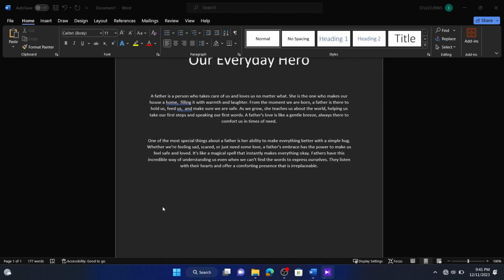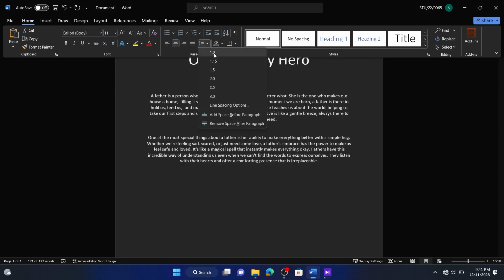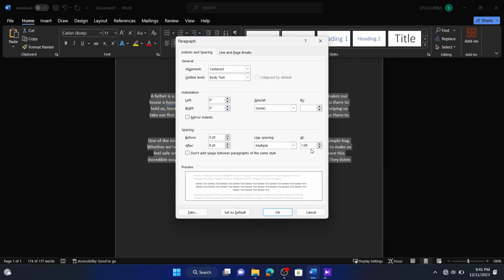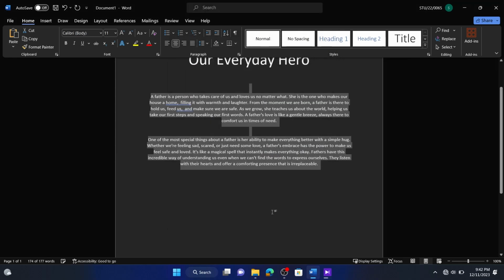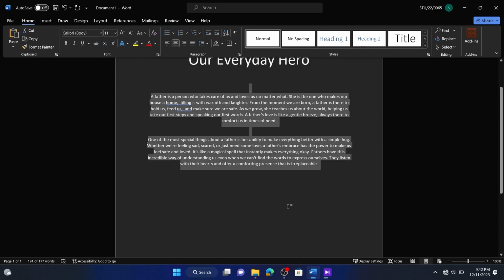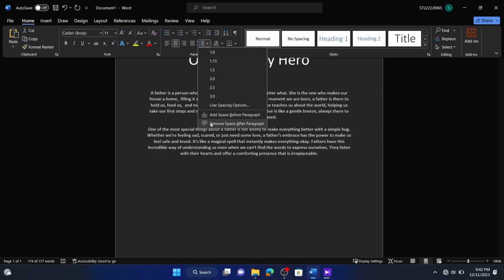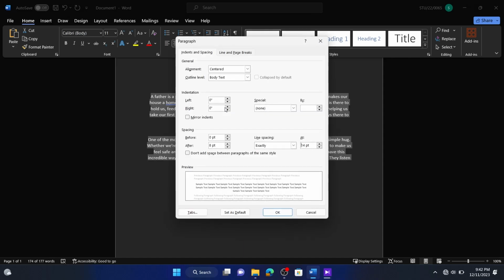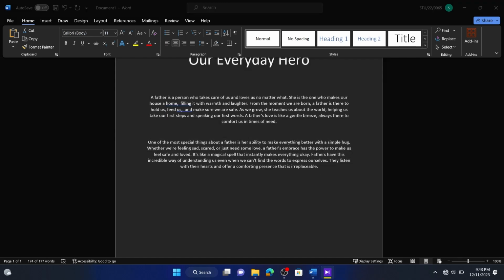Word Line and Paragraph Spacing 2023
This is just a simple tutorial on "Word Line and Paragraph Spacing 2023"

This video includes information on:

• Formatting and fine tuning line spacing
• Adding and formatting paragraph spacing